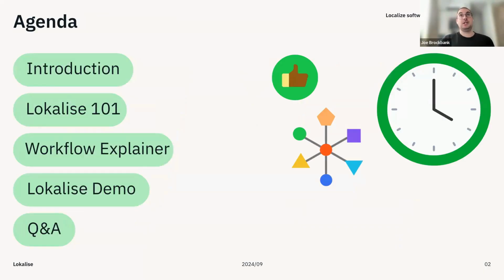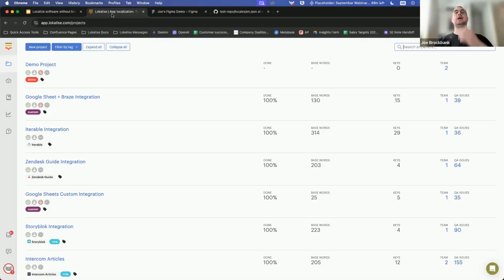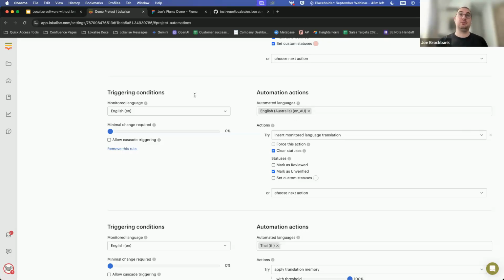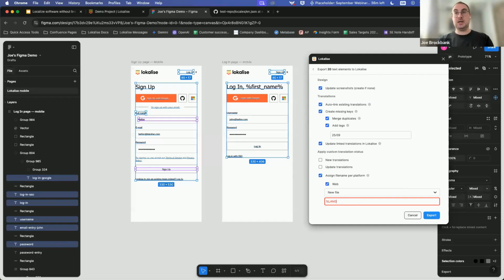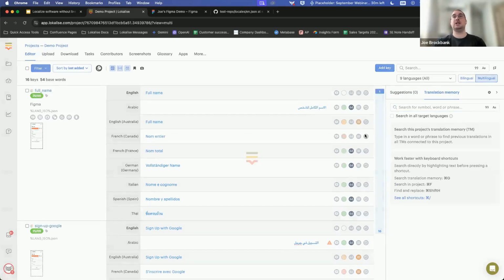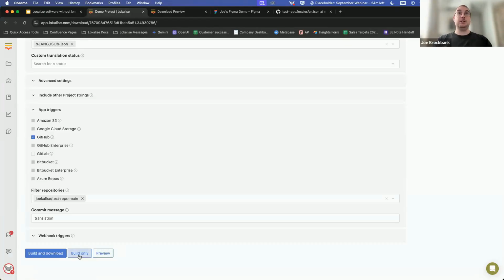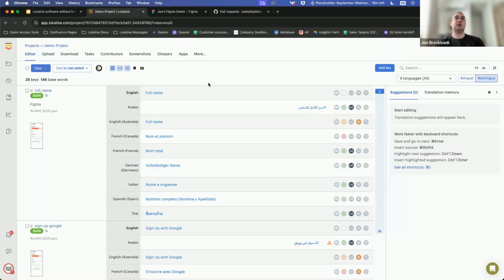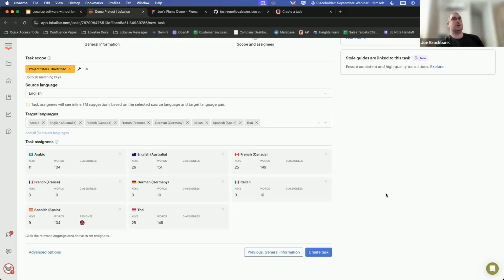Localize software without breaking designs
Discover how to streamline localization in your product development process!

In this webinar recording, we dive into the main design-stage localization workflow and share expert insights and actionable tips to improve your workflow.

We cover:
Pre-requisites for a successful design-stage localization
How to set up and integrate Figma with Lokalise
Best practices for managing workflows across teams
Lessons learned from a seasoned Lokalise customer
Watch now to master localization and optimize your processes!